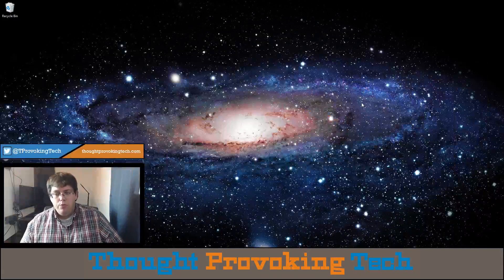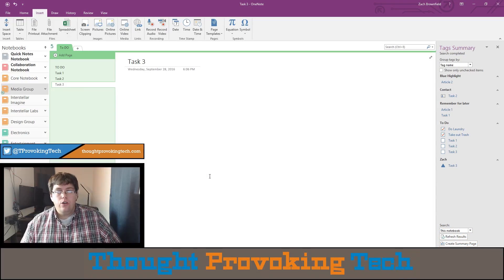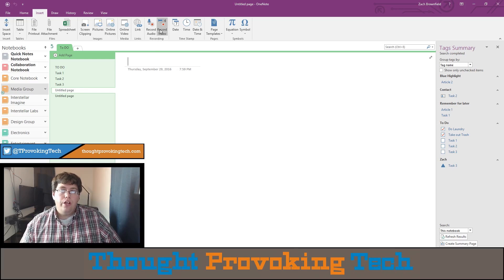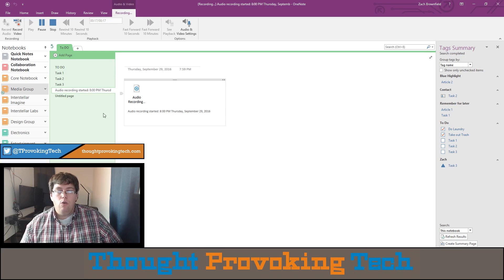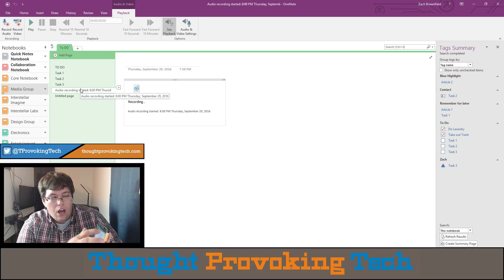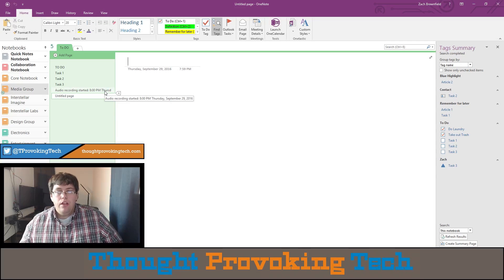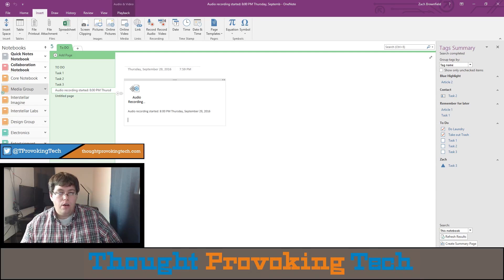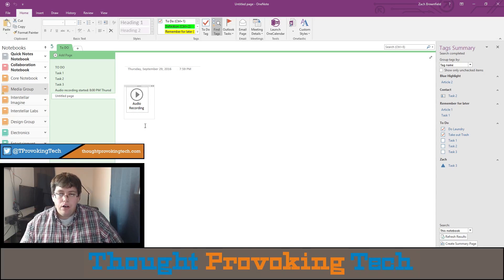OneNote Snippets #4 - Embedding Audio and Video Notes in OneNote!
♦ Tech Tips #6 ➜ In this episode I go over using the built-in audio and video recording tools which enable quick voice or video notes!

▷ Music Credits
♦ Intro: